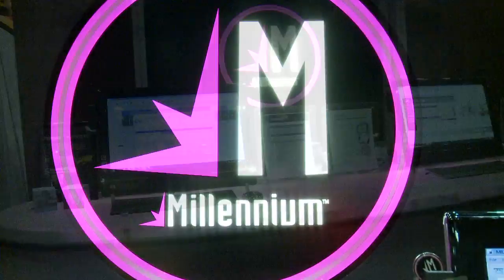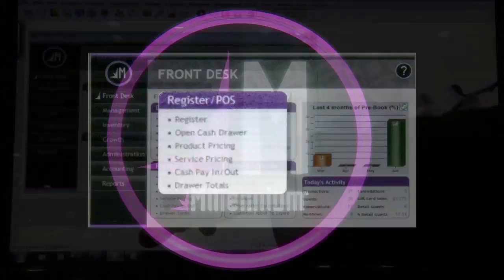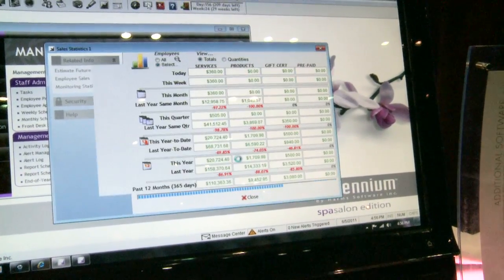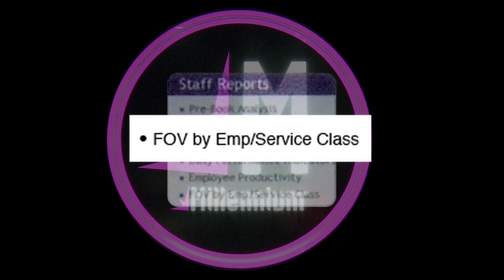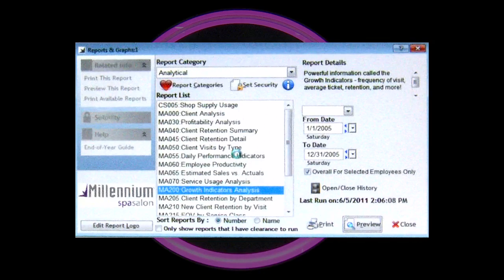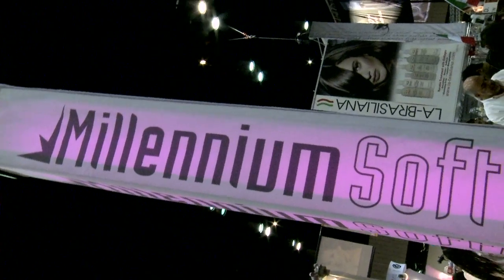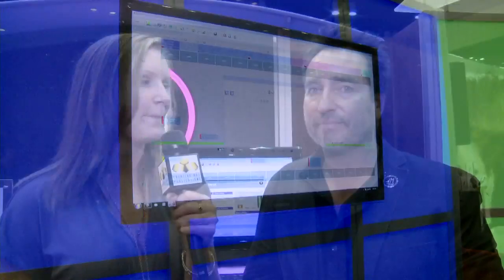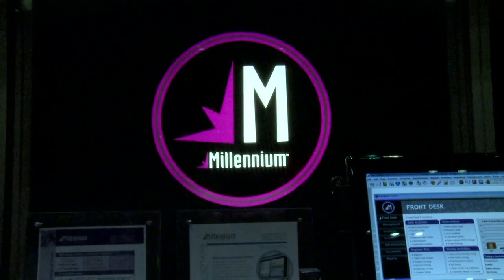WATCH: Harms Salon/Spa Management Software @ Premiere Orlando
Has the time come to upgrade how your salon does business? Robert Maconi, vice president of sales for Harms Software, shares the clever new additions to Millennium Salon Software with Beauty Launchpad managing editor Jillian Gordon.